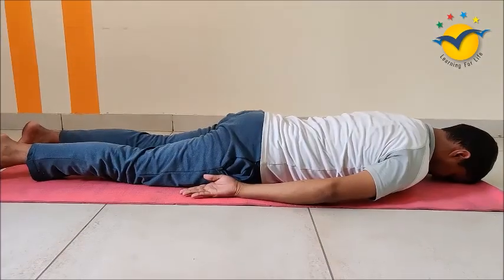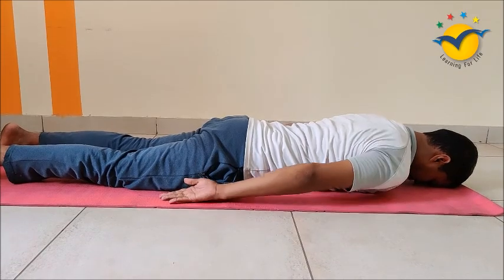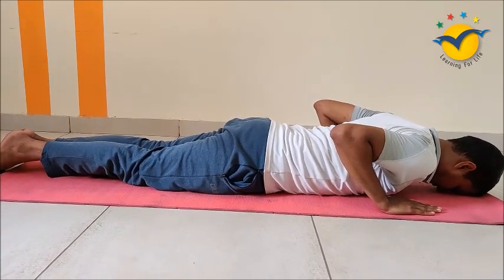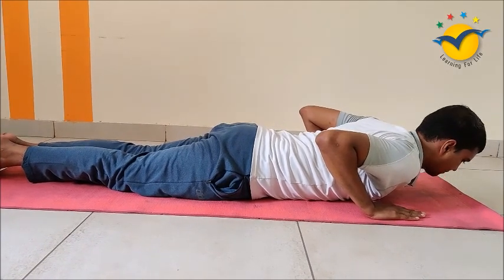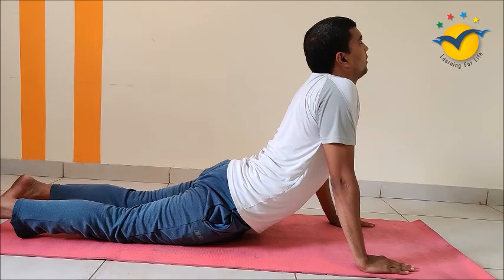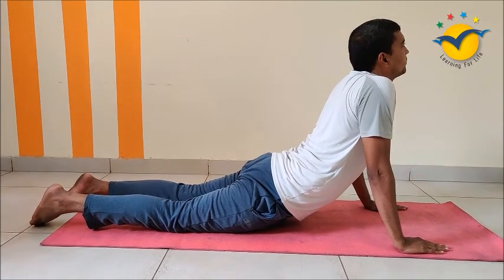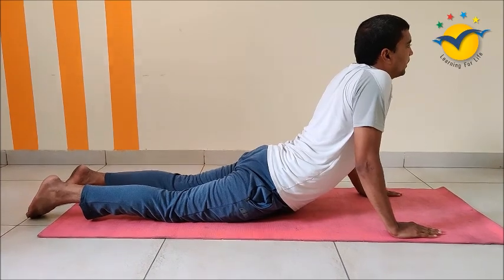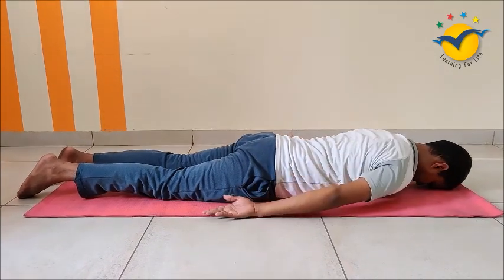Home Screen Summer Camp | Yoga Day 1 | St Francis World school